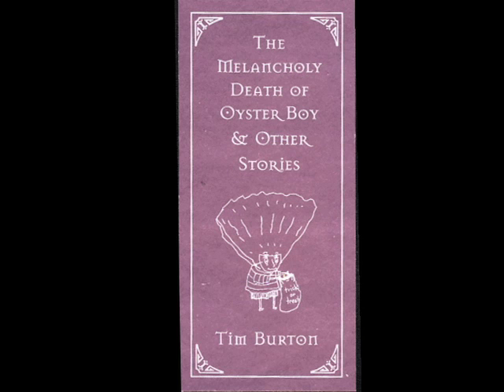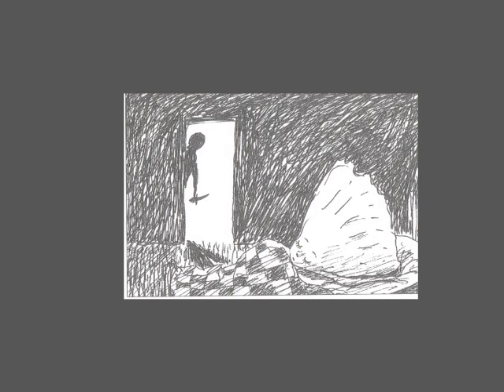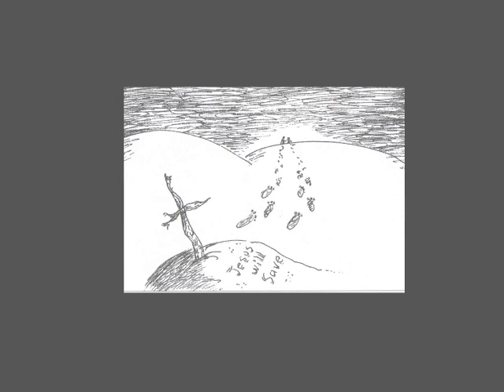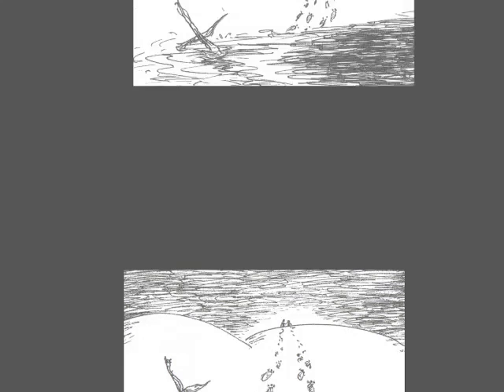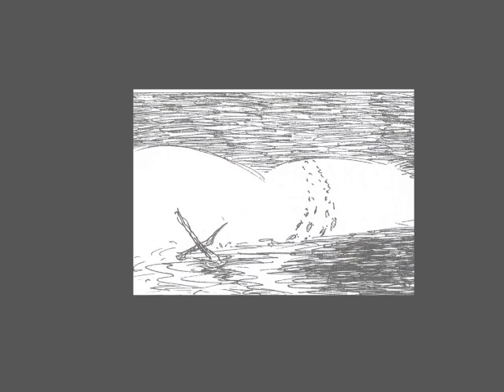The MELANCHOLY DEATH of OYSTER BOY by Tim Burton.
produced by THE END AUDIO and Roman Chimienti
read by DREW FUCCILLO
A morbid little tale by Tim Burton about a young couple and their newborn oyster son.